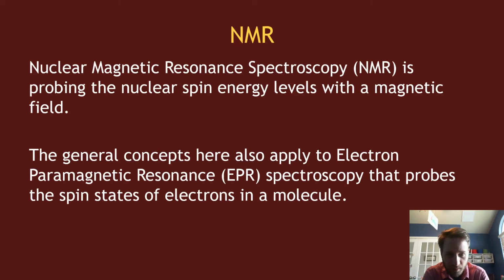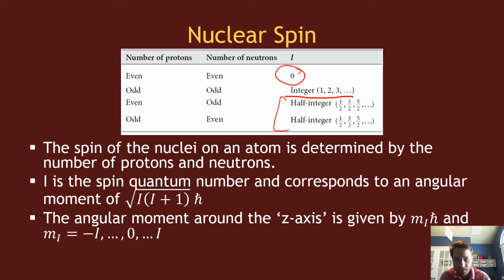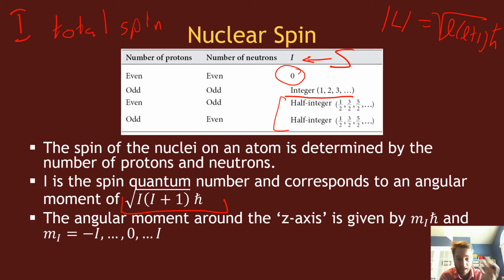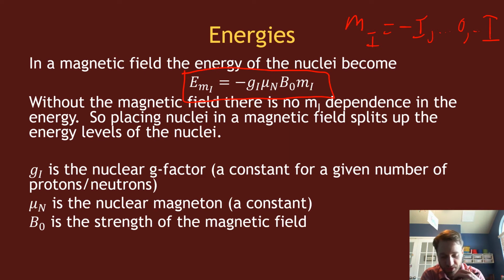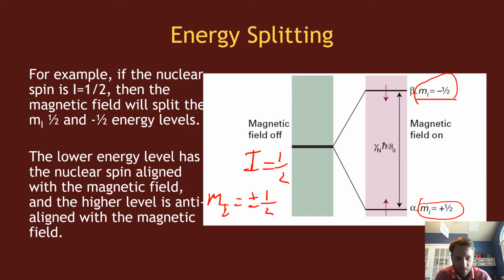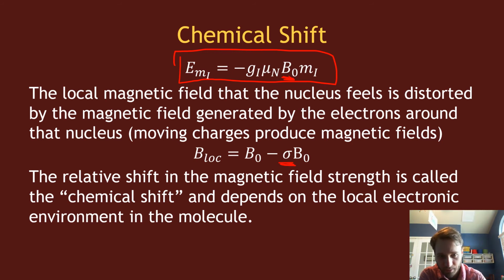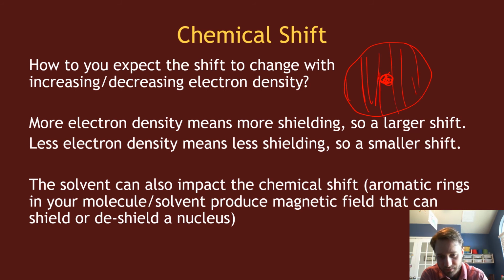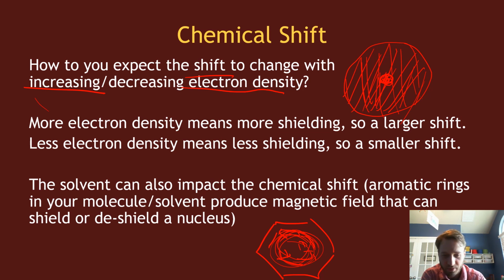Lecture 32 Chemical Shifts